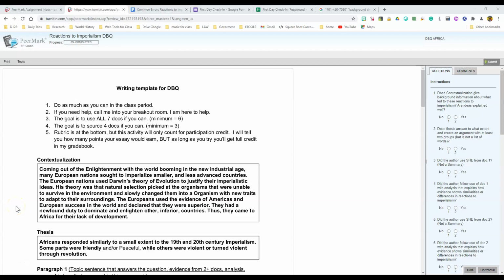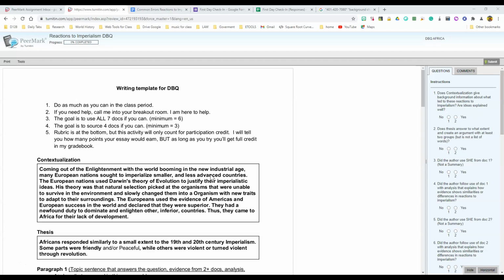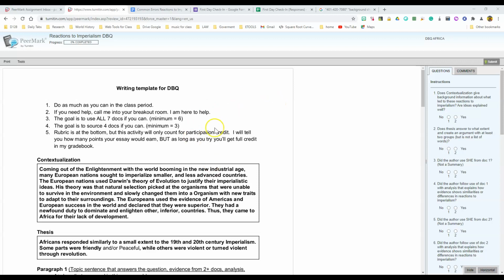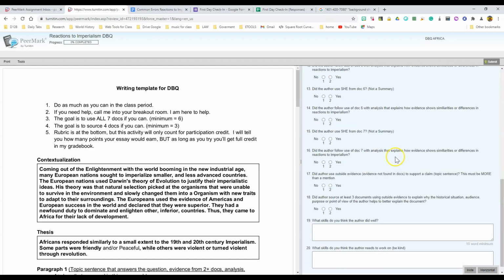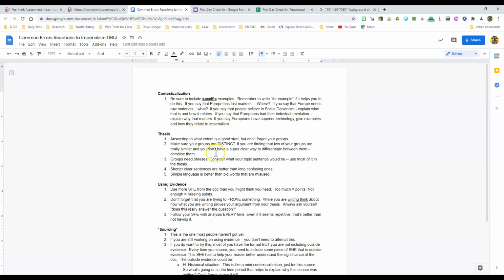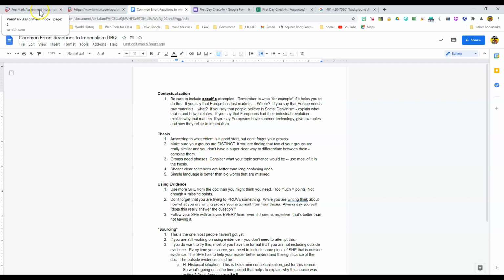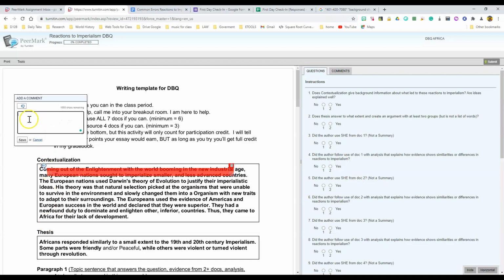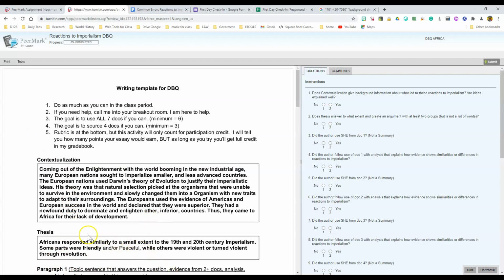Using Peermark for Peergrading